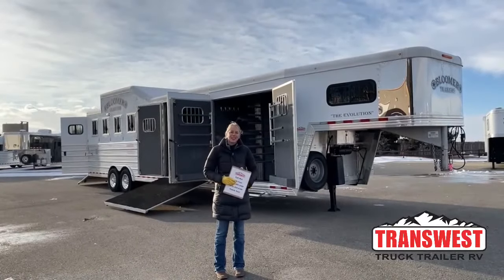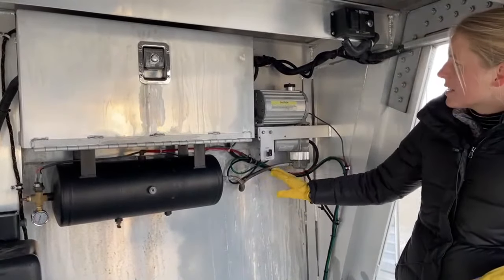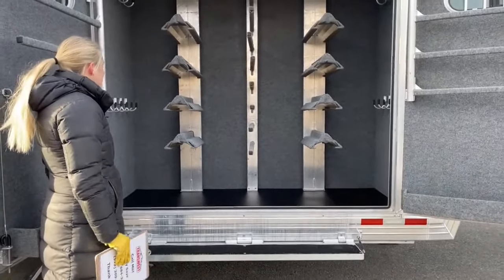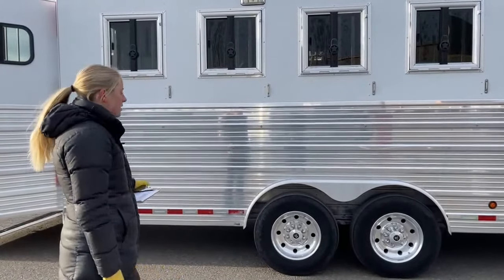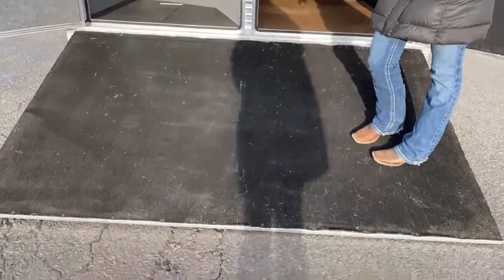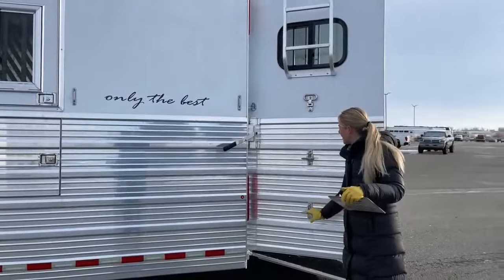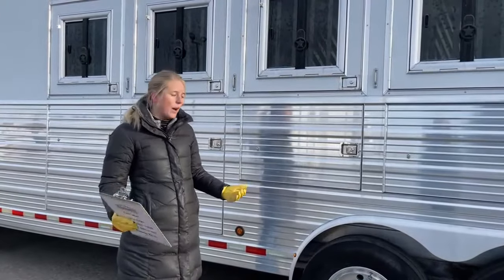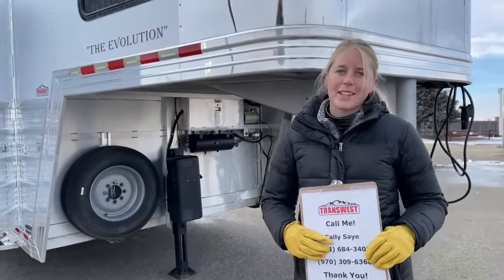Bloomer 5 Horse Gooseneck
CallySaye is showing a 2012 Bloomer 5 Horse Gooseneck - 5U211700 live at Transwest Truck Trailer RV